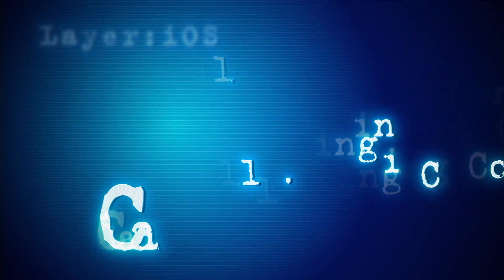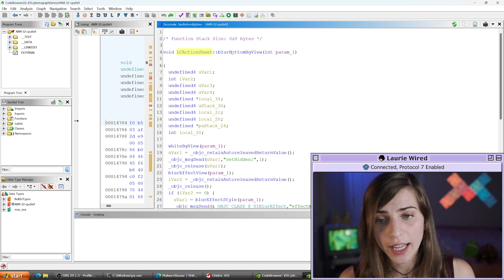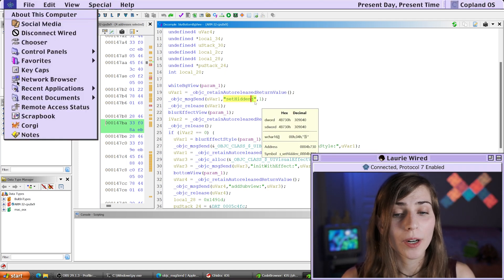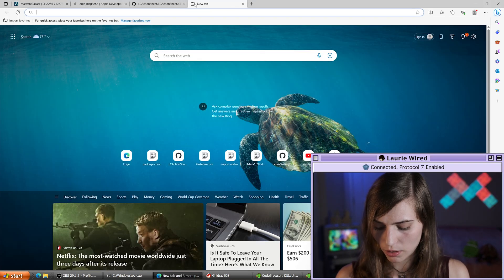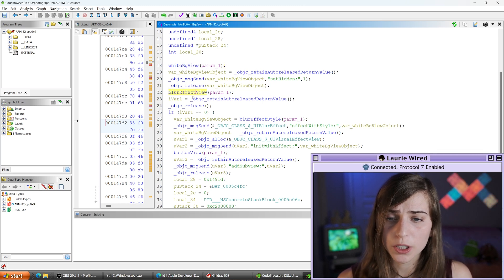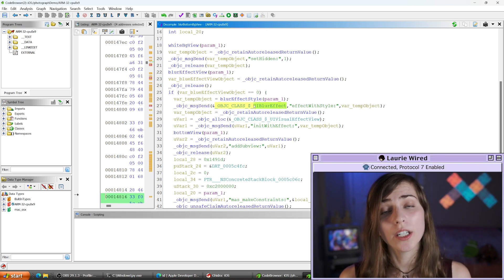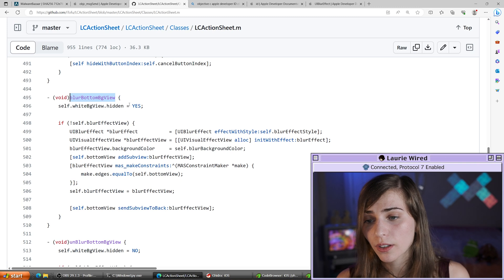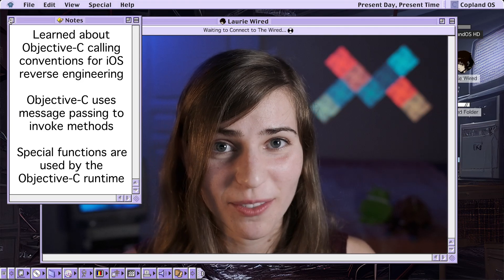Objective-C Calling Conventions for iOS Reverse Engineering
In this video, we learn how to follow Objective-C calling conventions for iOS Reverse Engineering and see how the Objective-C runtime uses message passing to invoke functions.

Timestamps:
00:00 Intro
00:44 Message Passing
01:23 Example IPA
01:59 blurBottomBgView
02:39 objc_msgSend
04:27 Method Selector Colons
06:30 ID Types
08:10 Method Invocation Madness
09:15 _objc_release() calls
10:19 UIBlurEffect Class
11:43 Source code of Method
12:27 Developer Method Names Trick!
14:30 Recap

Malware Examined in the video (goontact):
sha256:712e780afe2f0c4ccd0aa110d57c300d669bff4b5912ef9316b644a4ddbb6183